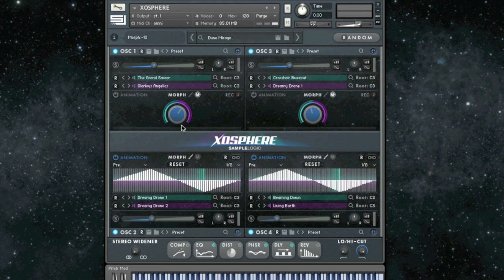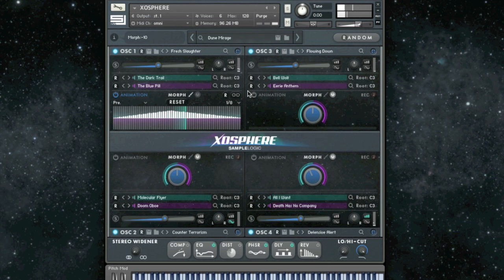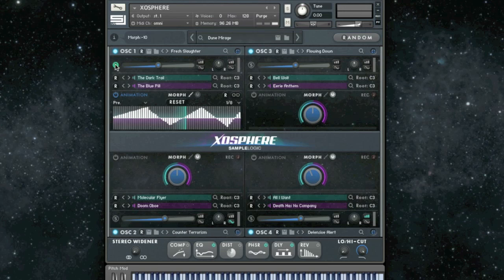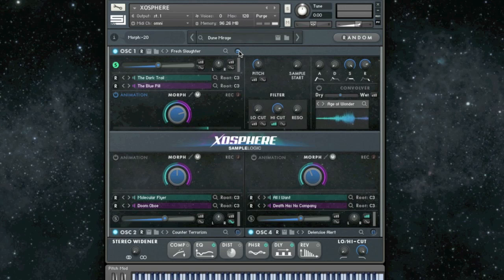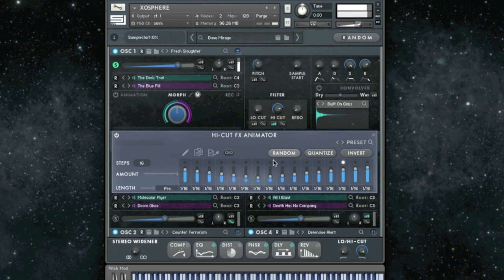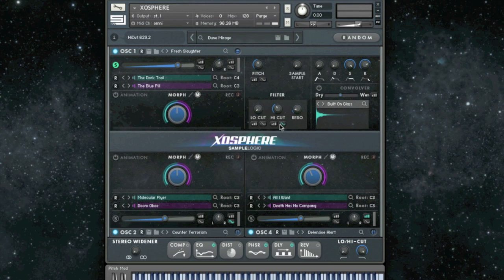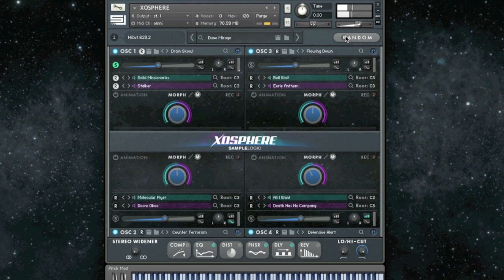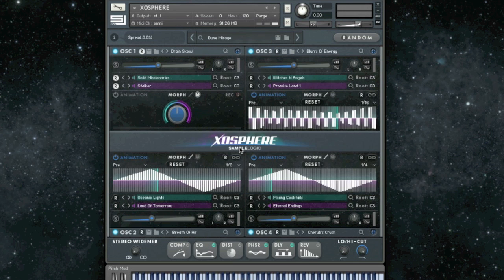XOSPHERE: Overview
All sounds 100% XOSPHERE